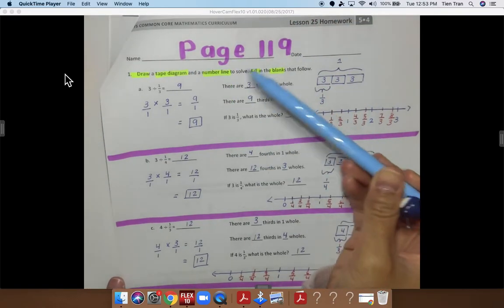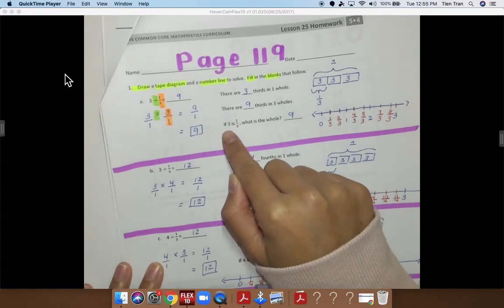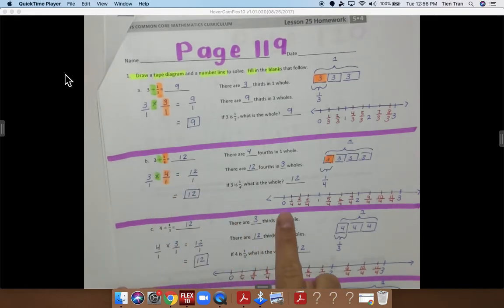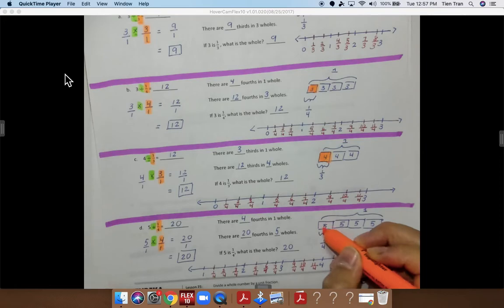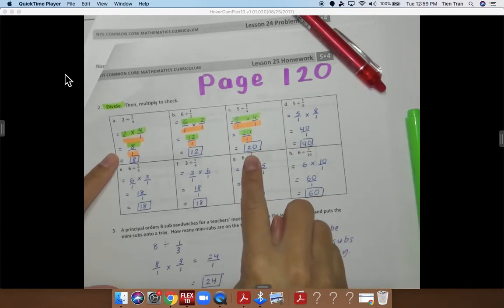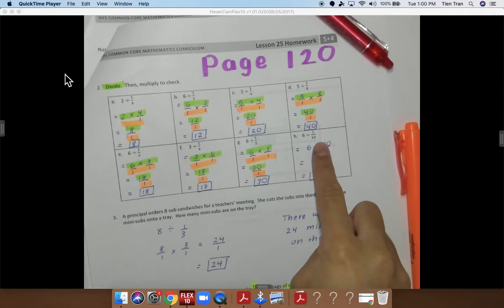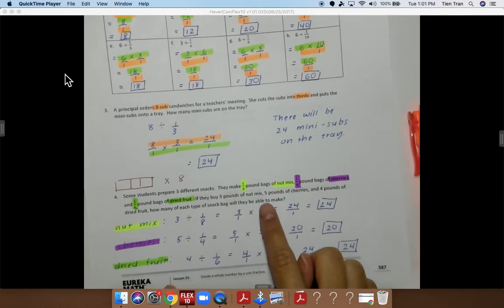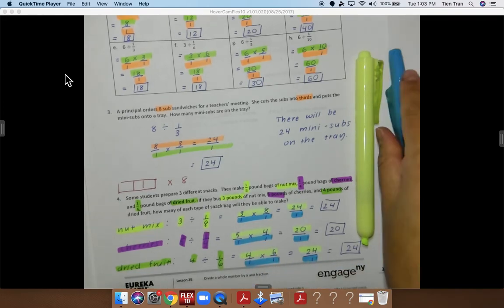Pages 119 and 120 Module 4 Lesson 25